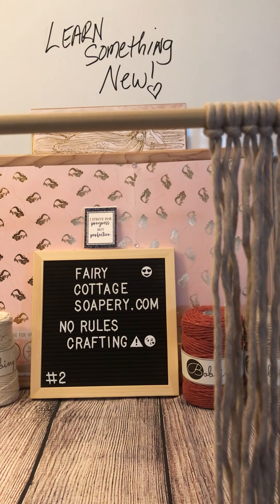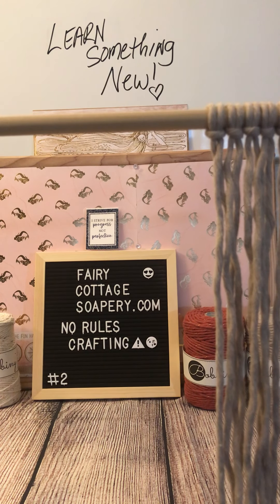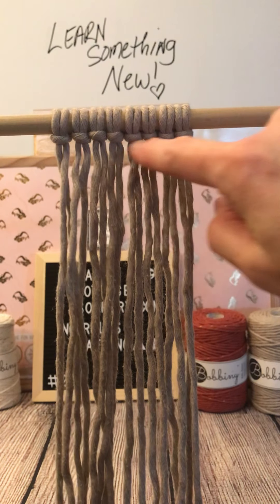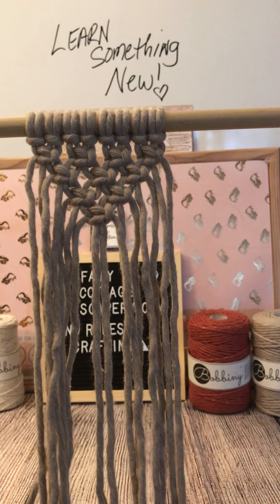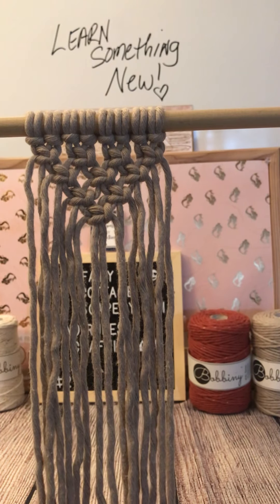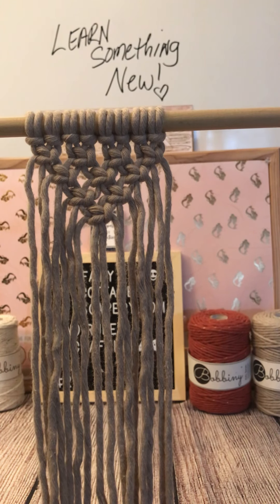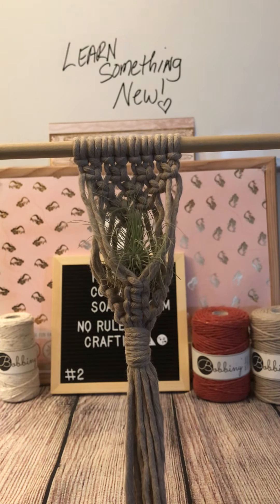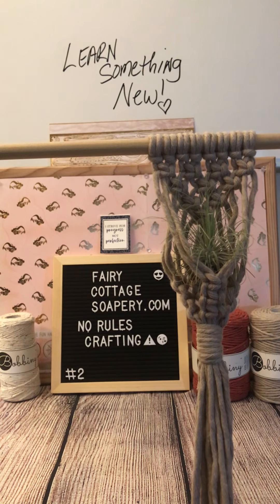Macrame Air Plant Holder